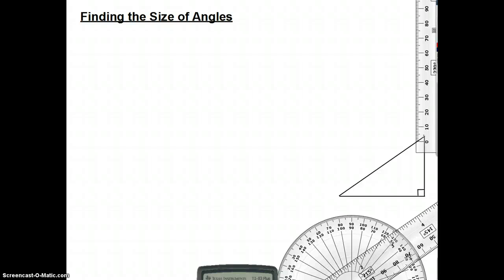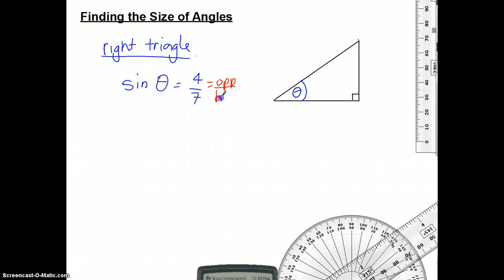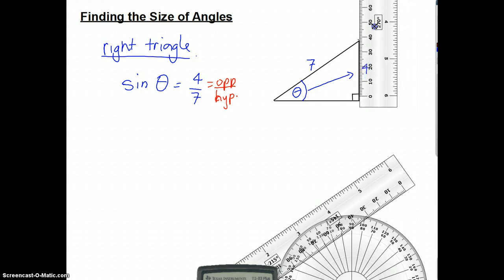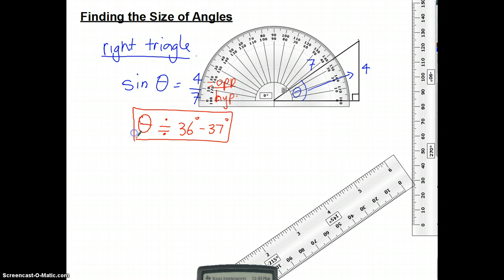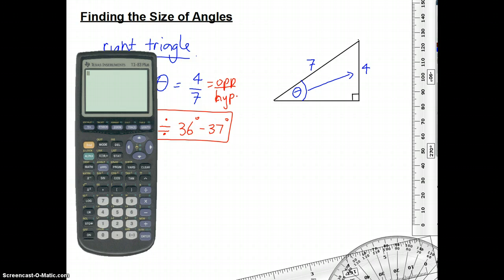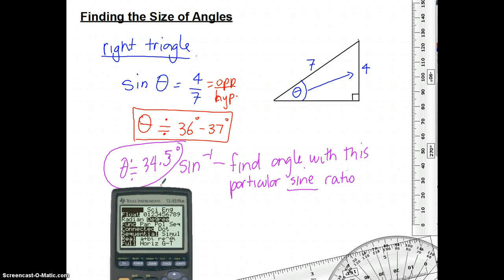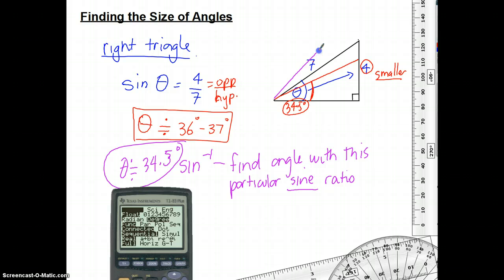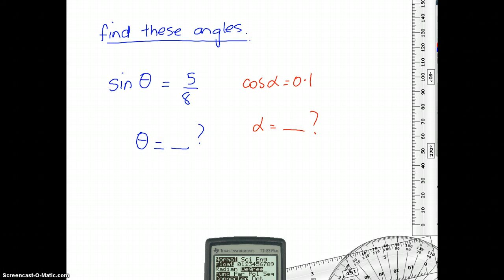Finding the size of Angles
Calculating angles from Trig Ratios